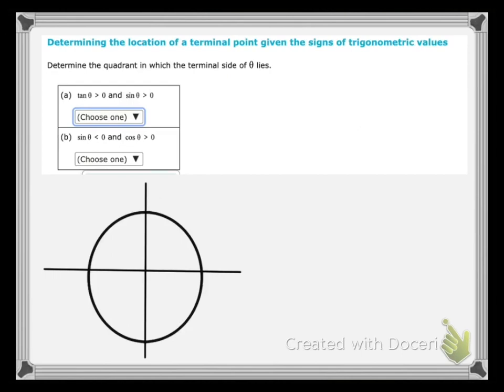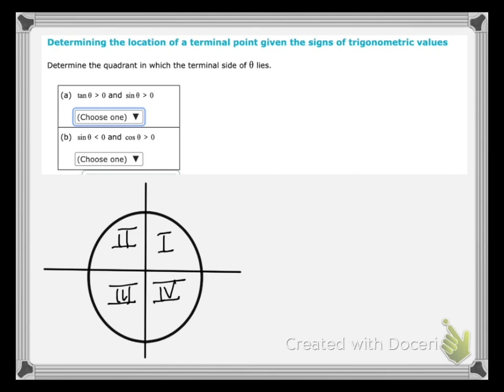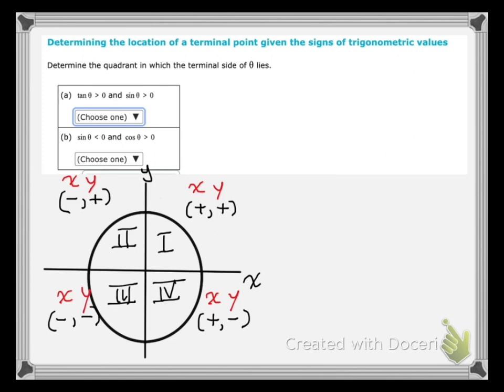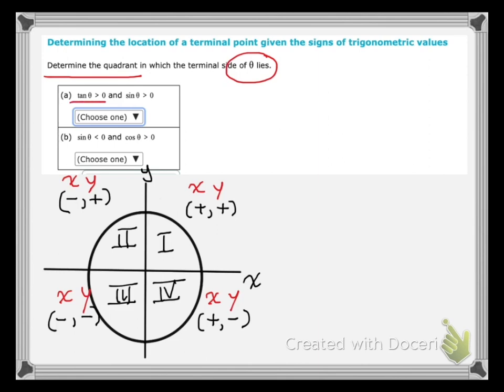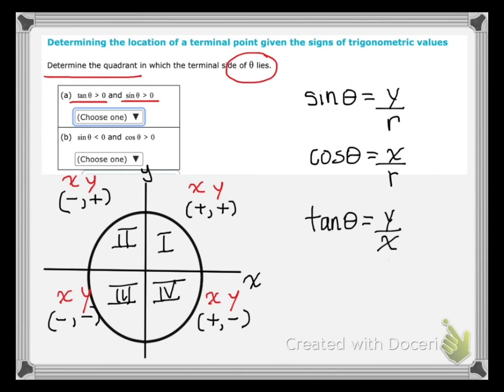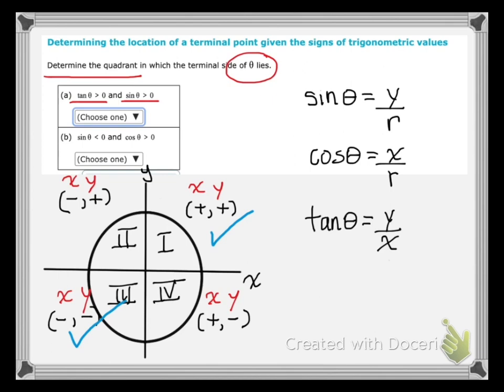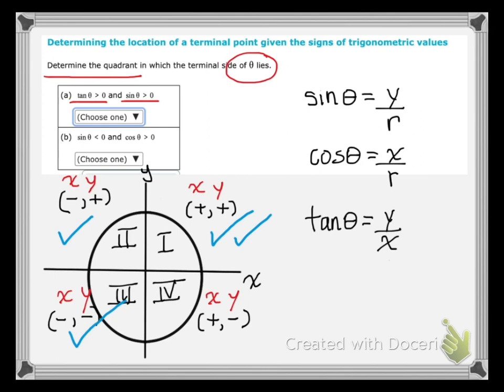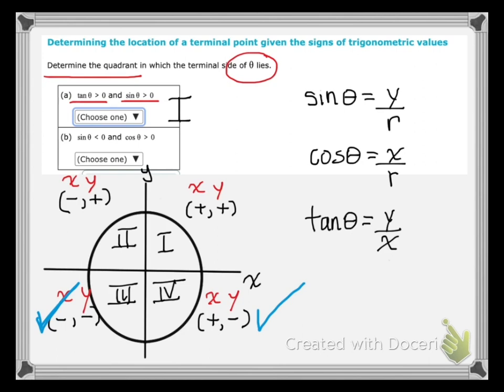Find Angle Quadrant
4.4 ALEKS Precalculus Mr. Manley